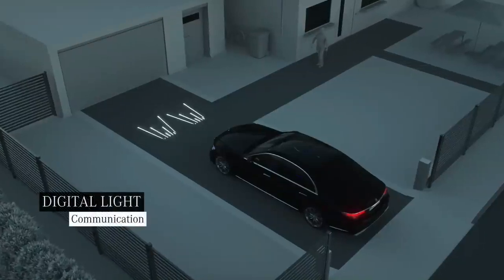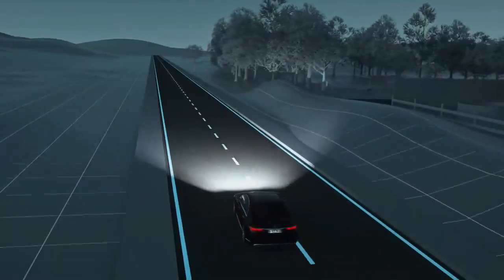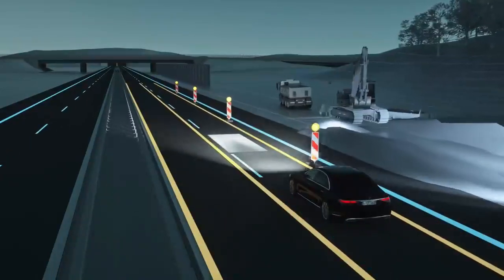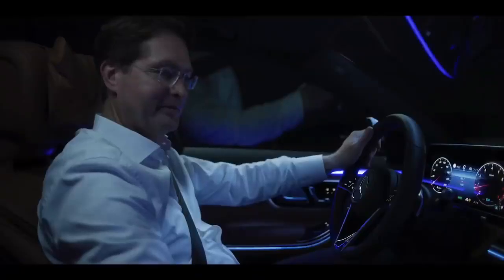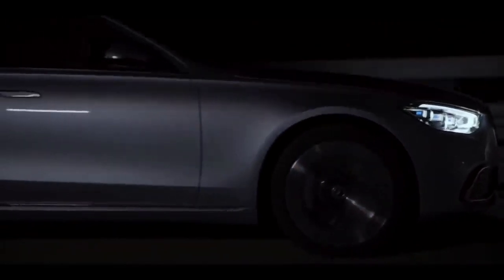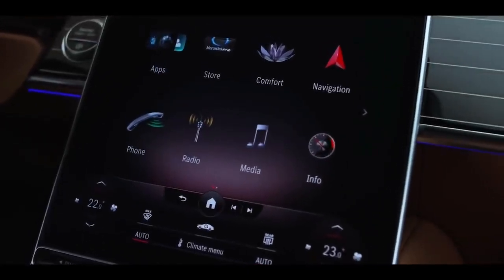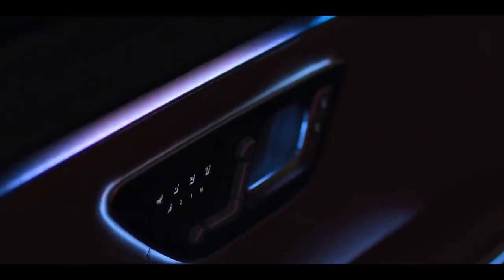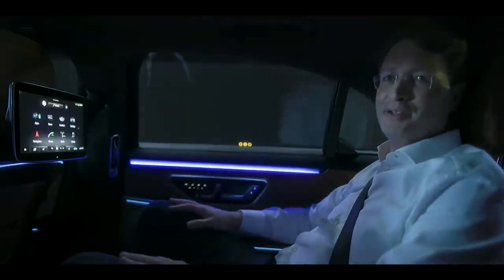All New 2021 Mercedes Digital Light - explained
The revolutionary  headlamp  technology  DIGITAL LIGHT  (optional extra)  allows completely  new  functions,  e.g.  the projection of  marking aids or  warning symbols onto  the  road  ahead.  In each  headlamp,  DIGITAL  LIGHT  has a  light module  with  three  extremely  powerful  LEDs  with  light  that  is refracted  and  directed  by  1.3  million micro-mirrors.  The resolution  is  therefore  more  than  2.6  million pixels per  vehicle.

The  optional DIGITAL  LIGHT  system enters series production for  the  first  time  at  Mercedes-Benz.  This makes  completely new  assistance  functions possible:
- Warning of  recognised  roadworks by  projecting  an excavator  symbol onto  the  road  surface
-Aiming a  spotlight  at  pedestrians detected  at  the  roadside  as a  warning
-Traffic  lights,  stop  signs or  no-entry  signs  are  pointed  out  by  projecting  a  warning symbol  onto  the  road  surface

-Assistance  on narrow  road  lanes (roadworks)  by  projecting  guidelines onto  the  road  surface.